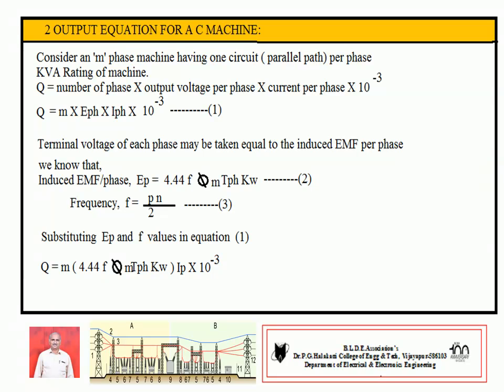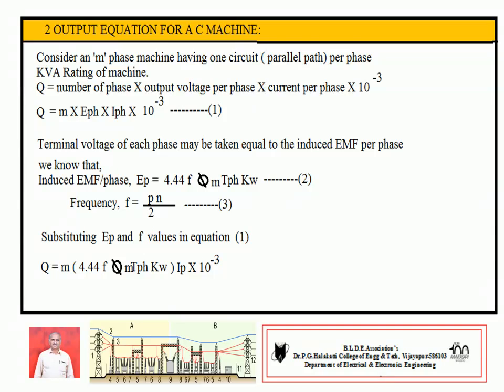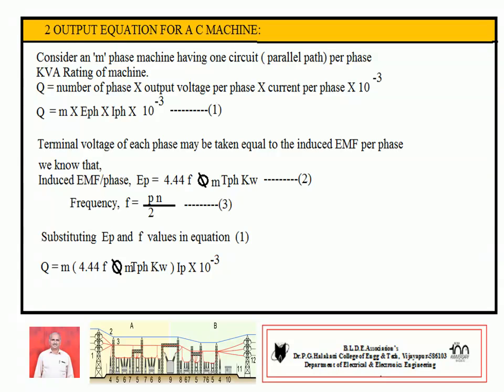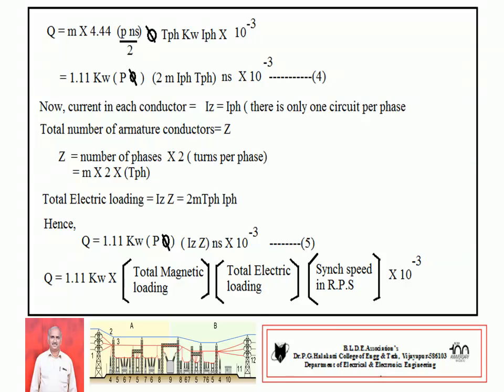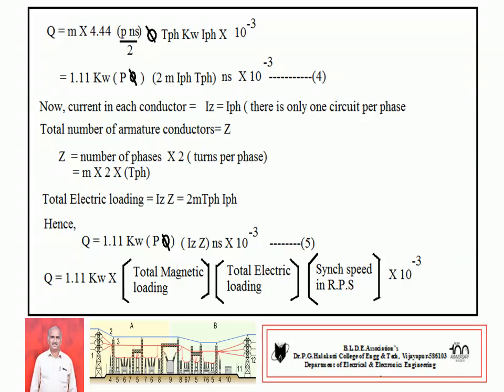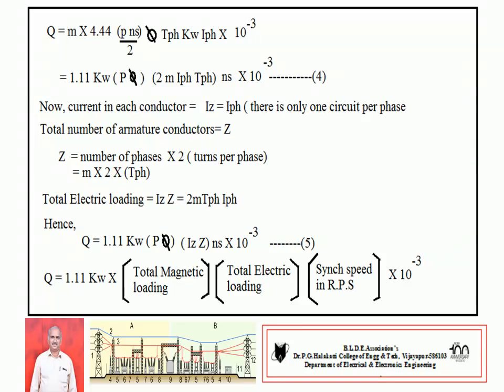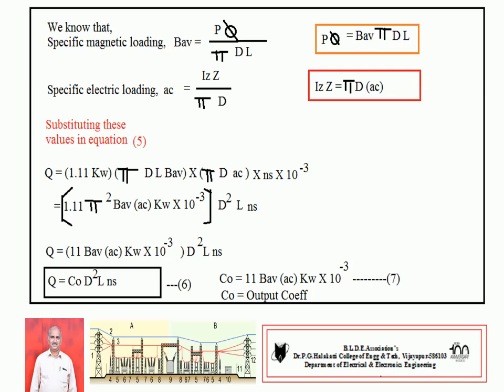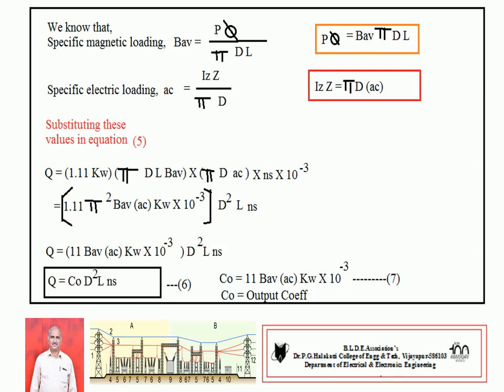Module 4 Output equation of AC machine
Explain about output equation of AC machine with usual notations